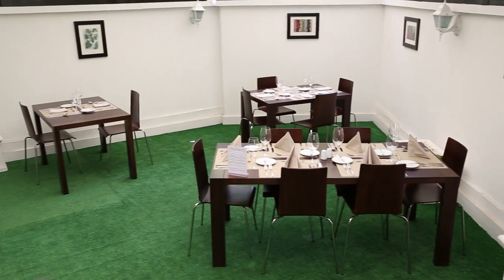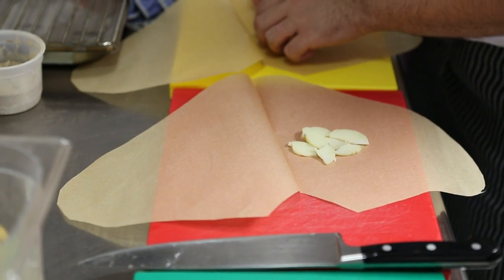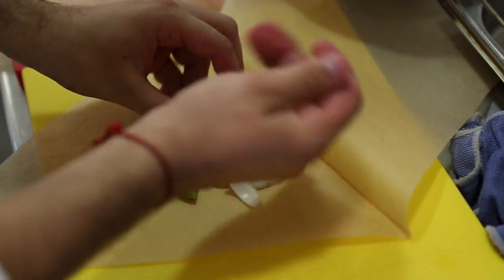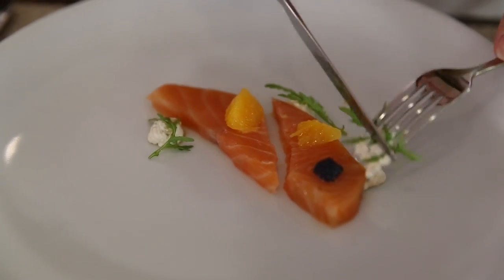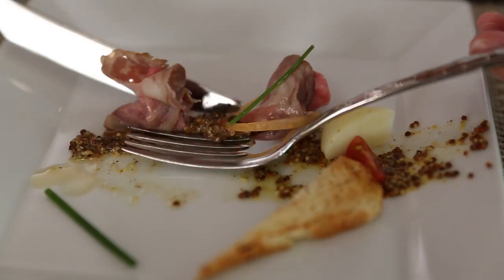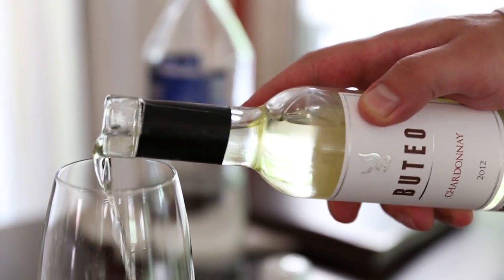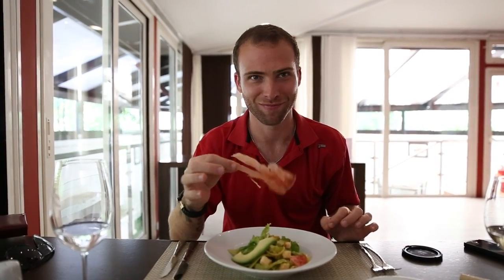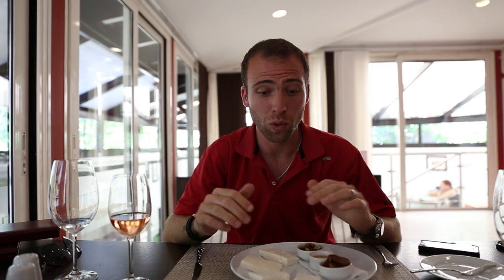Talents Restaurant - Sofia, Bulgaria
David's Been Here is touring all the top restaurants and most unique flavors in the Bulgarian capital city of Sofia. In this short clip, David brings us to Talents Restaurant, a one of a kind establishment boasting classic dishes with a special flair. With dishes crafted, prepared and cooked by students of the HRC Culinary Academy in Sofia, this restaurant supports, trains and produces the world's future executive chefs. Allow these young culinary geniuses to prepare you an unforgettable meal, giving you a sneak peak to the world's next best flavors. One of the most unique restaurants in the capital city area, head to Talents Restaurant for one of Sofia's most delectable culinary experiences. For more information on this and all the area's top restaurants, check out the David's Been Here Guide to Sofia, now available for your Kindle as well.

SEND ME STUFF:
USA